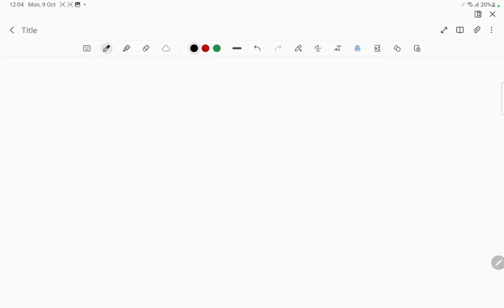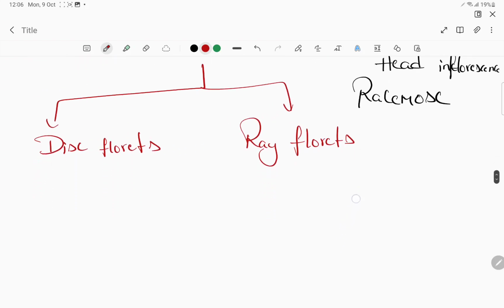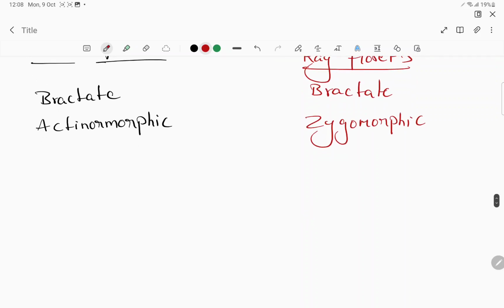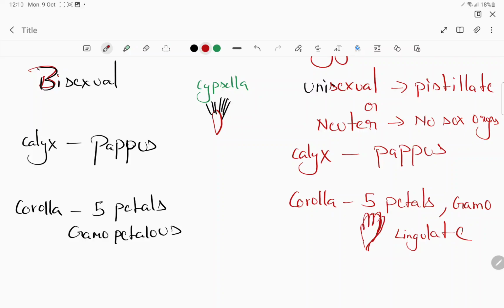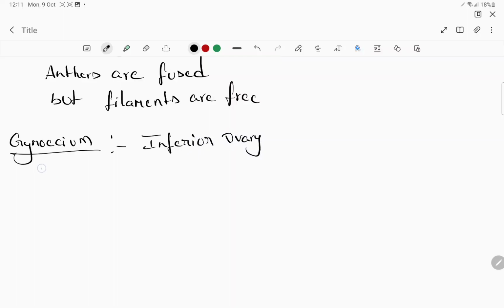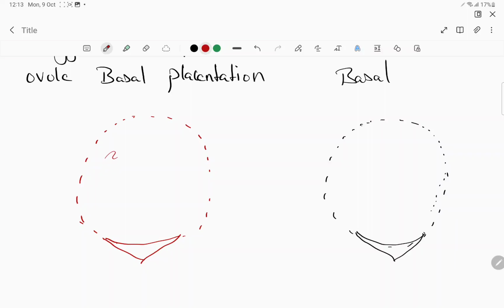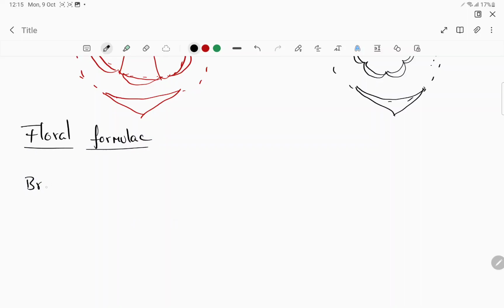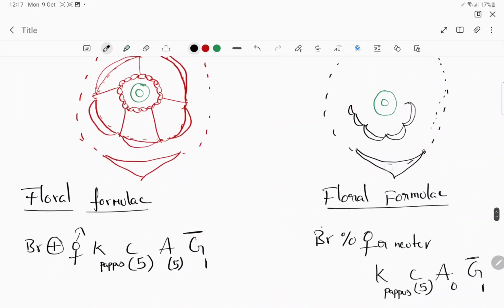The family Asteraceae, with the original name Compositae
The family Asteraceae, with the original name Compositae, consists of over 32,000 known species of flowering plants in over 1,900 genera within the order Asterales. Commonly referred to as the aster, daisy, composite, or sunflower family, Compositae were first described in the year 1740